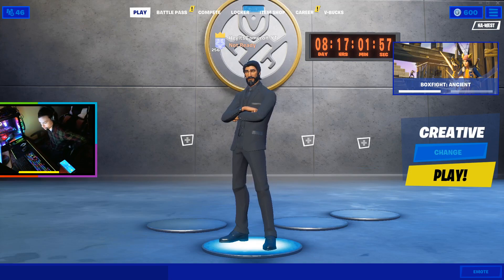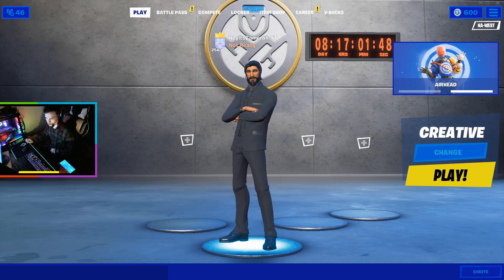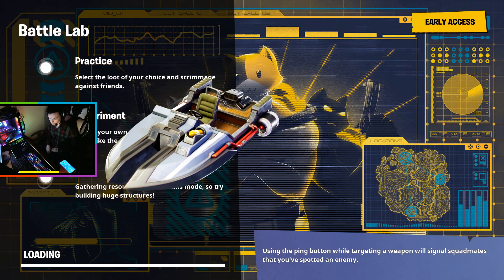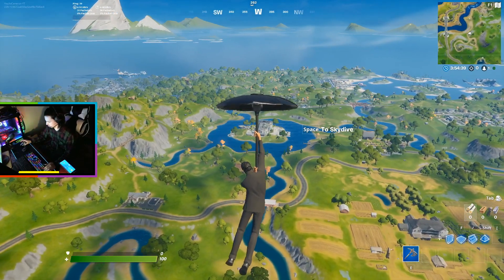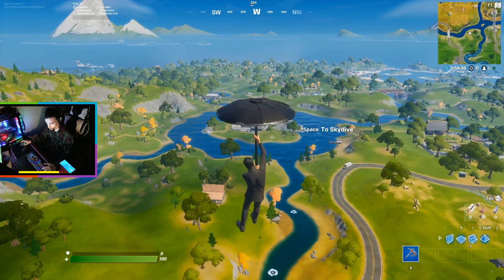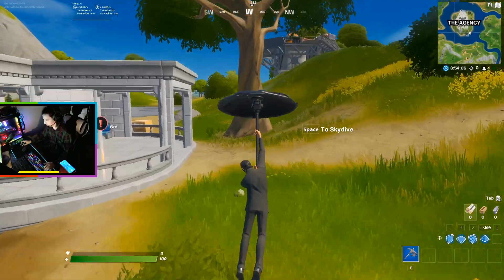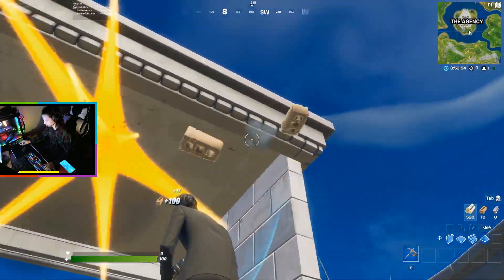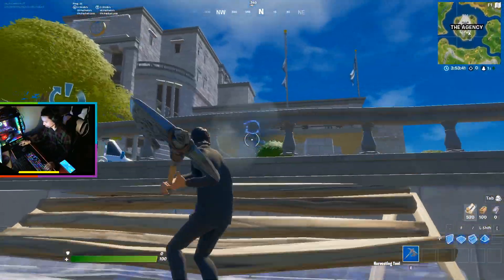How To Glitch Into The Vault (Without A Keycard) *WORKING*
Some guys wanted to know how to do the glitch, I had to share this because there was just too many requests lol. It's probably going to get patched soon, don't do this in Arena or any competitive match as it will not be good for ya.

General related tags (uhh don't read)
fortnite vault at the rig,
fortnite vault at the agency,
fortnite behind the vault,
fortnite but staying in vault,
come aprire il vault fortnite,
come accedere al vault fortnite,
fortnite vault for code,
fortnite vault code for creative,
fortnite vault in creative,
fortnite vault in water,
fortnite vault in hub,
fortnite vault in creative hub,
fortnite vault in creative code,
fortnite vault in rig,
fortnite vault in real life,
fortnite vault in creative mode,
inside vault glitch fortnite,
inside the vault fortnite,
inside the doomsday vault fortnite,
glitch into vault fortnite,
breaking into vault fortnite,
fortnite get into vault,
fortnite get into vault without keycard,
fortnite vault on the rig,
fortnite vault code on creative,
fortnite vault how to open,
fortnite vault underwater,
fortnite vault with secret passage,
fortnite vault without keycard,
fortnite vault without card,
fortnite enter vault without card
duping glitch fortnite after patch,
fortnite fov glitch after patch,
fortnite stw duplication glitch after patch,
new duplication glitch fortnite after patch,
come vincere su fortnite glitch,
upside down glitch fortnite,
upside down glitch fortnite chapter 2,
fortnite knocked down glitch,
fortnite glitch for skins,
fortnite glitch for xp,
fortnite glitch for free skins,
fortnite glitch for mobile,
fortnite glitch for xbox,
fortnite glitch for all skins,
fortnite glitch for ps4,
fortnite glitch for vbucks,
fortnite glitch in creative,
fortnite glitch in vault,
fortnite glitch in game,
fortnite glitch in slurpy swamp,
fortnite glitch in chapter 2,
fortnite glitch in frenzy farm,
fortnite glitch in tournament,
fortnite glitch in solo,
fortnite inside car glitch,
fortnite glitch into vault,
how to glitch into fortnite,
glitch into bunker fortnite,
fortnite mask off glitch,
fortnite glitch on nintendo switch,
fortnite glitch on mobile,
fortnite glitch on xbox,
fortnite glitch on ps4,
fortnite glitch on creative,
fortnite glitch on pc,
fortnite xp glitch on nintendo switch,
fortnite glitch out of creative map,
fortnite glitch out of map,
fortnite prop hunt glitch out of map,
fortnite how to glitch out of creative,
fortnite out of bounds glitch,
fortnite challenges glitch out,
glitch map pet fortnite,
fortnite pet 1v1 map glitch,
fortnite glitch per salire di livello,
glitch per fortnite,
glitch per vincere su fortnite,
glitch per xp fortnite,
glitch fortnite per avere skin,
glitch fortnite per ps4,
glitch fortnite le plus récent,
fortnite xp glitch better than grotto,
fortnite glitch through wall,
fortnite glitch to get every skin in the game,
fortnite glitch to level up,
fortnite glitch to get renegade raider,
fortnite glitch to win,
fortnite glitch to get vbucks,
fortnite glitch to get in the vault,
fortnite glitch to get recon expert,
fortnite glitch to get deadpool,
fortnite glitch under map,
fortnite glitch under the map chapter 2,
under the map glitch fortnite frenzy farm,
under the map glitch fortnite season 2,
fortnite boat glitch under map,
under the map glitch fortnite craggy cliffs,
under the map glitch fortnite party royale,
under the map glitch fortnite stw,
level up glitch fortnite,
rank up glitch fortnite,
level up glitch fortnite chapter 2,
fortnite stw perk up glitch,
new rank up glitch fortnite,
fortnite pick up glitch,
fortnite ready up glitch,
tier up glitch fortnite,
fortnite glitch with umbrella,
fortnite glitch with grenades,
fortnite invisible glitch with box,
fortnite invisible glitch with boat,
duplication glitch fortnite without glitched homebase,
glitch to play fortnite without xbox live,
how to glitch fortnite without xbox live
get into the vault no keycard
fortnite how to get inside vault glitch
fortnite glitching into the vault
fortnite boat glitch
fortnite glitch with boat into vault
fortnite sneak inside the vault
fortnite glitch into the vault
fortnite glitching into the vault from boat
fortnite boat glitch into the vault
fortnite glitching into the vault with a boat
Fortnite using the boat to glitch
fortnite glitching with the boat into the vault
fortnite unpactched glitch into the vault
fortnite no patch glitch into the vault
fortnite working glitch into the vault from boat
fortnite not patched glitch into the vault
fortnite no patch to glitch in the vault
fortnite glitching with the agency vault